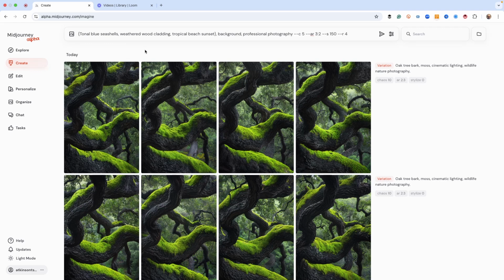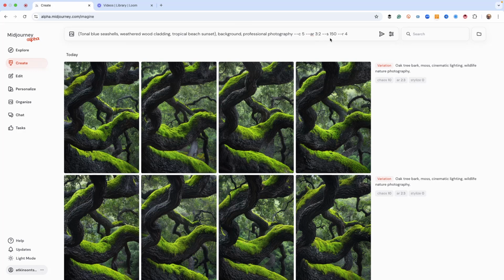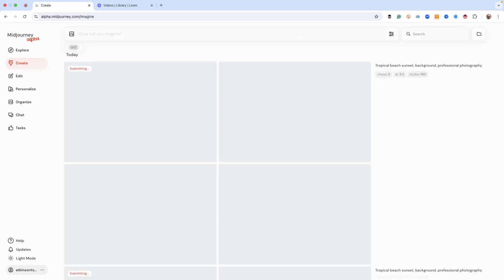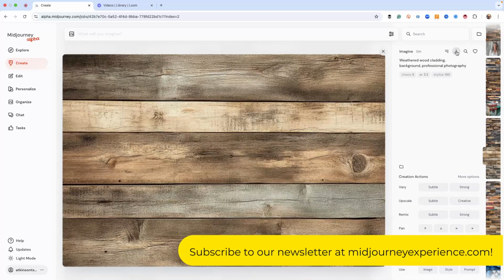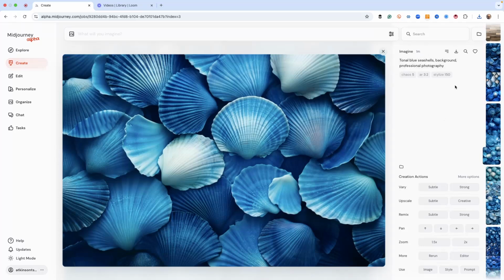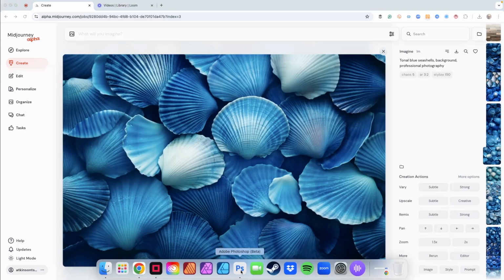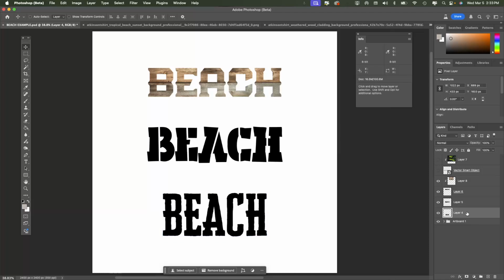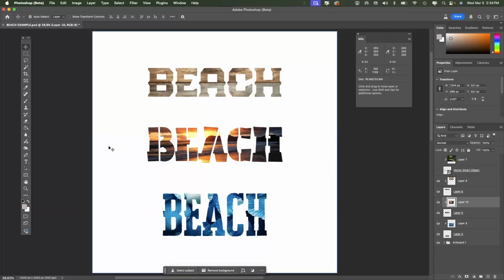Fast Track Your Creativity Midjourney to Photoshop Text Effects!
Sick of spending hours fine-tuning text textures in Photoshop? Imagine generating eye-catching textures in seconds with Midjourney AI—then effortlessly applying them to your designs! In this tutorial, I’ll walk you through three professional text effects that you can create in just a few clicks!

📌 What You’ll Learn:
✔️ How to quickly generate stunning texture backgrounds with Midjourney
✔️ The secret curly bracket trick for rapid creative variations
✔️ A simple way to clip textures into text in Photoshop
✔️ Pro techniques to enhance and polish your designs
✔️ A streamlined AI-to-Photoshop workflow that saves HOURS of work

💡 5 Simple Steps to Pro-Level Design:
1️⃣ Generate textures in Midjourney using curly brackets {} (e.g., Tonal Blue Seashells, Weathered Wood Cladding, Tropical Beach Sunset)
2️⃣ Use --R 4 to instantly create multiple variations
3️⃣ Select and download the best textures for your project (social media, branding, posters, etc.)
4️⃣ Import textures into Photoshop & use clipping masks to apply them to text
5️⃣ Adjust colors, shadows & effects to make your design pop!

🎯 Timestamps – Skip to What Matters!
⏳ 00:00 – STOP Wasting Time on Textures! (Midjourney Hack)
⚡️ 00:27 – Step-by-Step Guide to Generating Pro-Level Textures
🎨 01:18 – The Curly Bracket Trick for Speedy Variations
🔍 02:46 – Choosing the Best Texture for Your Project
🖌 03:56 – Quick & Easy Photoshop Clipping Mask Method
🚀 05:01 – Final Text Effects: Which One’s Your Favorite?

With Midjourney AI, you can generate unique textures in seconds and seamlessly integrate them into Photoshop. No more wasting time on manual texture creation—this method is a total game-changer for designers!

💡 Want more Midjourney + Photoshop tips? Let me know what tutorials you’d love to see next! 🚀